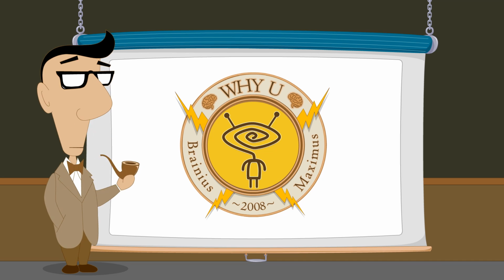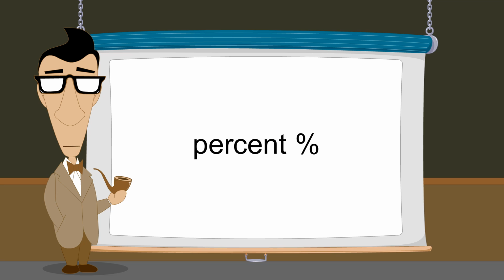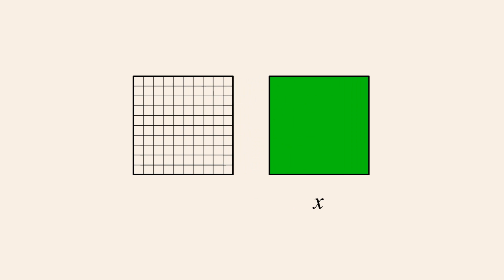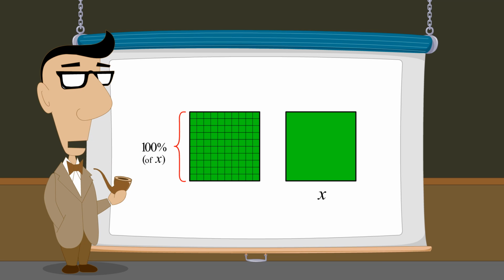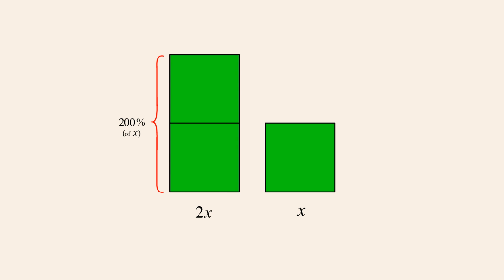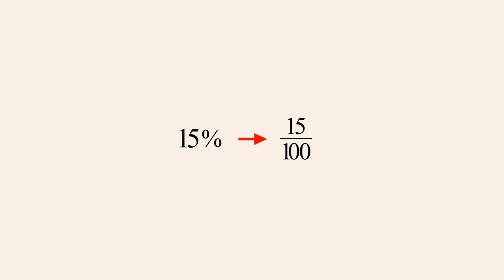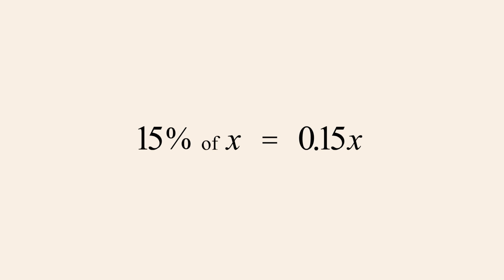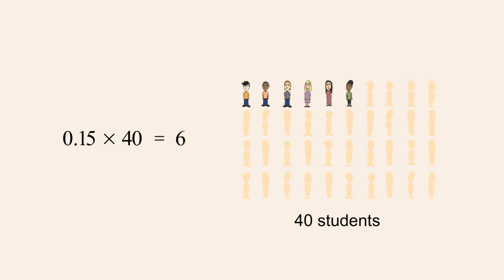Algebra 29 - Understanding Percentages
Percentages are one method of describing a fraction of a quantity. The percent is the numerator of a fraction whose denominator is understood to be one-hundred.